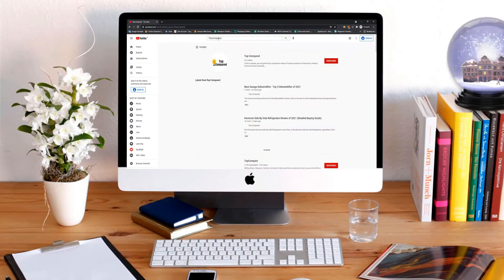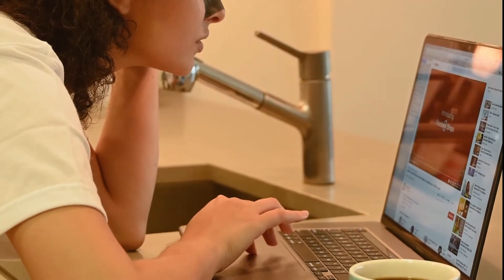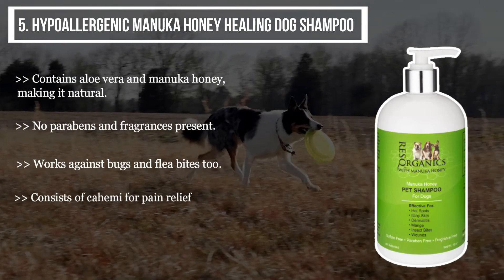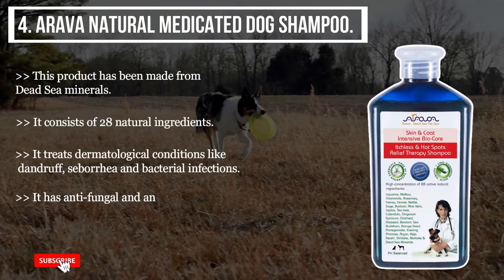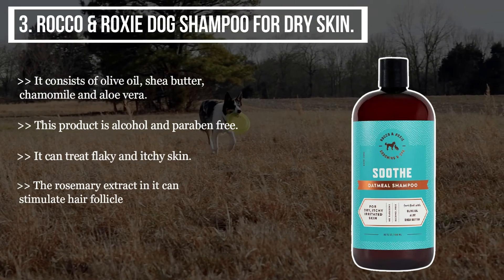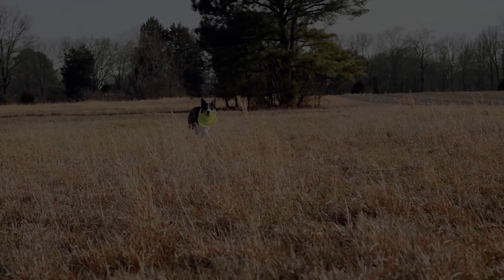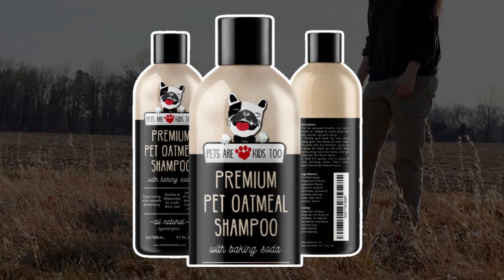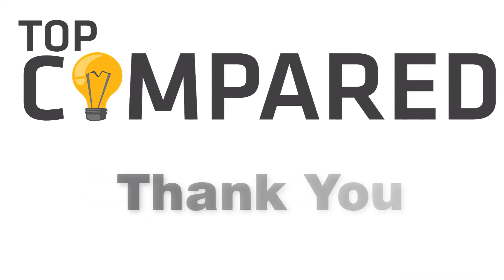Best Dog Shampoo for Dry Skin - Top 5 Dog Shampoo of 2025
Our Top Pick on Amazon (Amazon Link)

Find the latest and Best Dog Shampoo for Dry Skin. Click on the link for all the detailed reviews and specifications you need to know about the top 5 Best Dog Shampoo for Dry Skin.

Good Luck!

Top compared: Best Dog Shampoo for Dry Skin
1. Pets Are Kids Too Premium Oatmeal Shampoo.
2. Mighty Petz All Natural Shampoo for dogs
3. Rocco & Roxie Dog Shampoo For Dry Skin
4. Arava Natural Medicated Dog Shampoo.
5. Hypoallergenic Manuka Honey Healing Dog Shampoo.